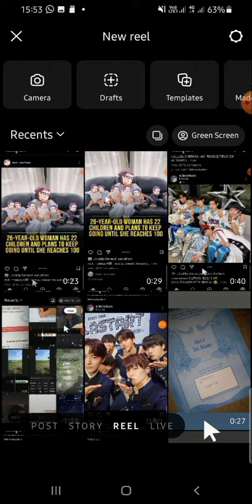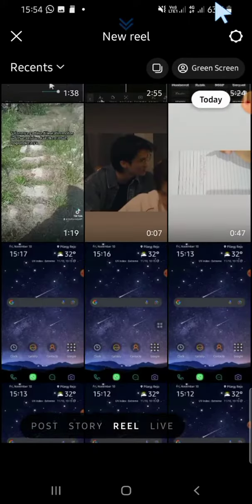Reels for Growth? How to Use Instagram Reels to Grow Your Audience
Want to get more audiences or viewers on your instagram? In this comprehensive tutorial, we'll guide you how to use Instagram Reels and show you how to leverage this dynamic feature to captivate your audience, boost engagement, and ultimately grow your presence on the platform.